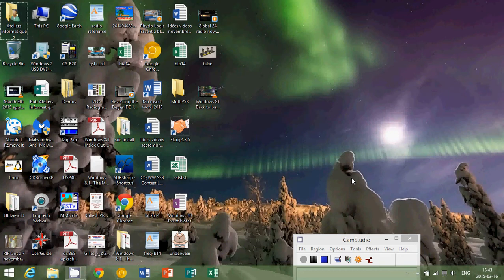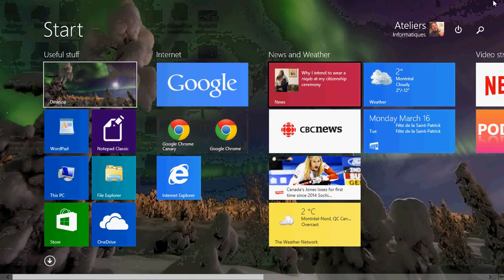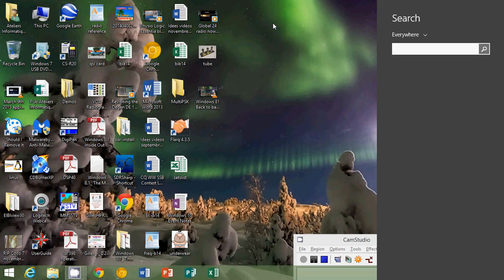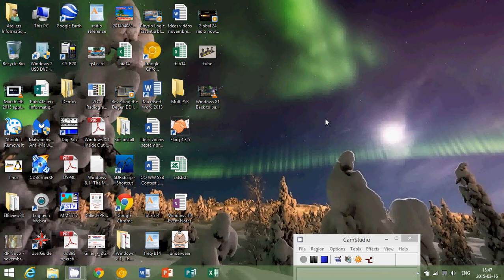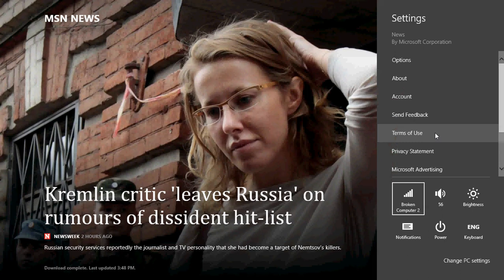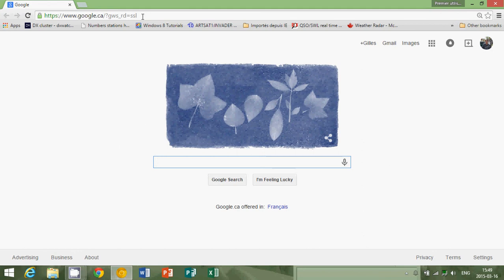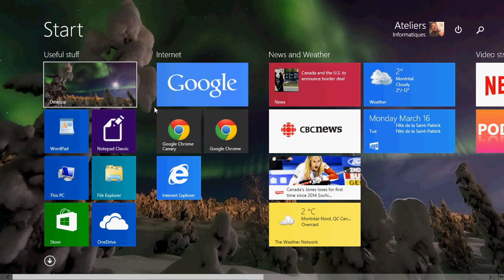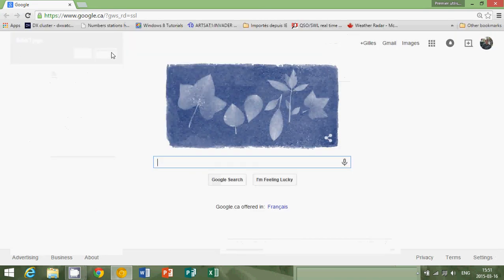Windows 8.1 Back to basics useful Keyboard shortcuts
Some of the most useful keyboard shortcuts in Windows 8.1